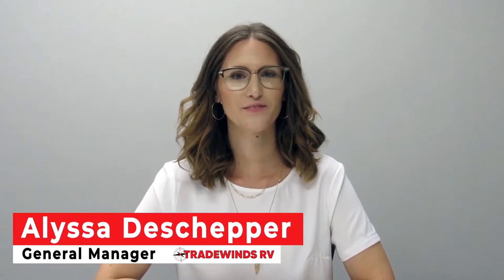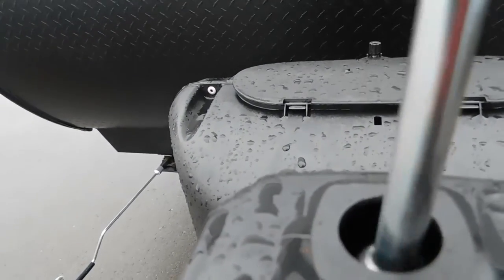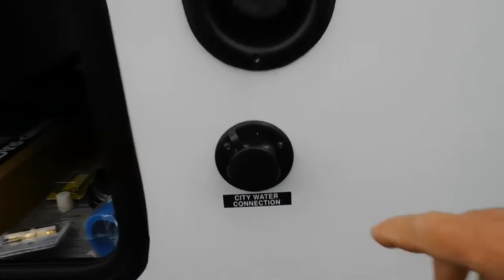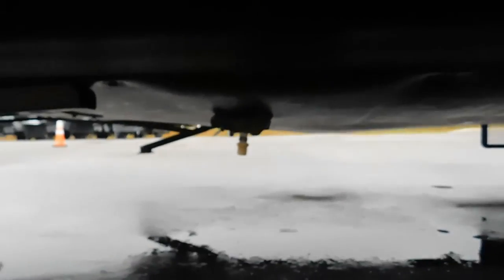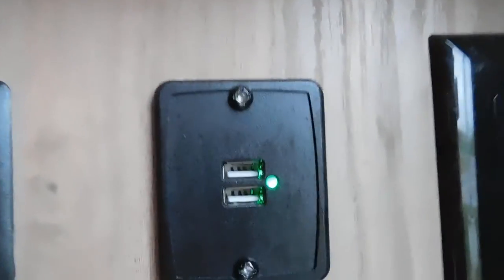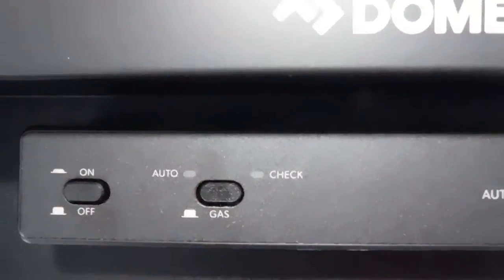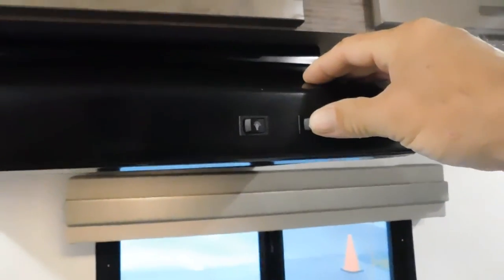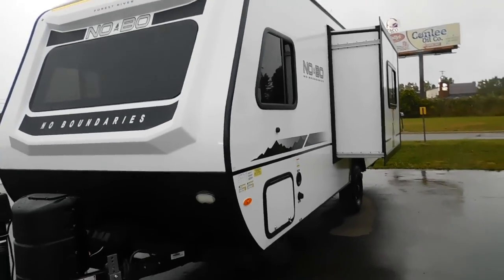Forest River Nobo 19 5 Orientation